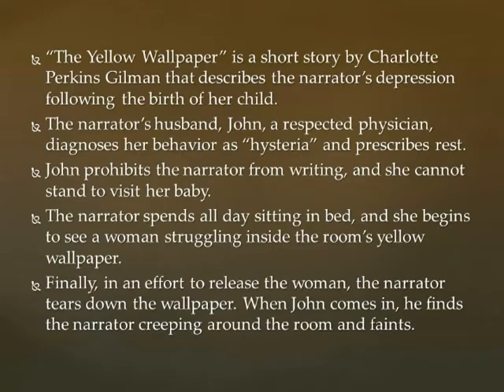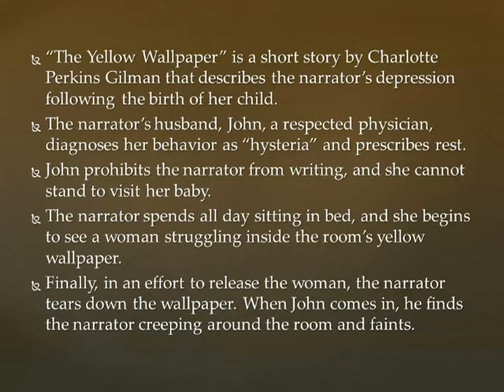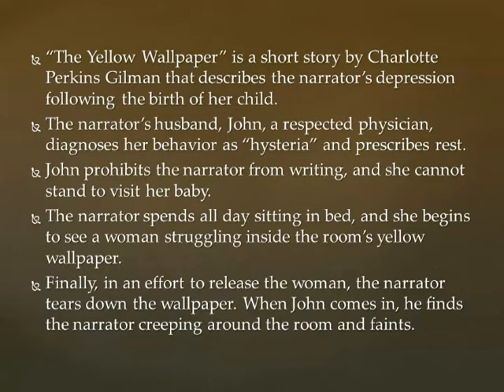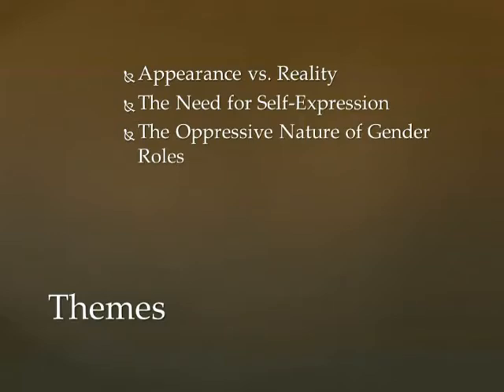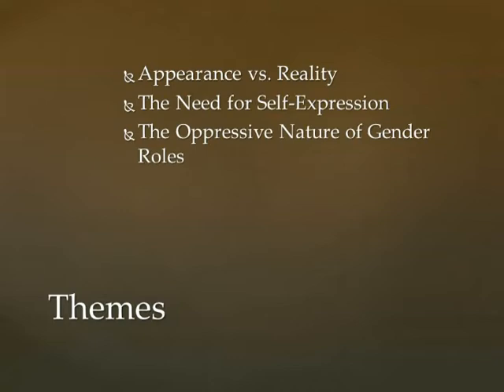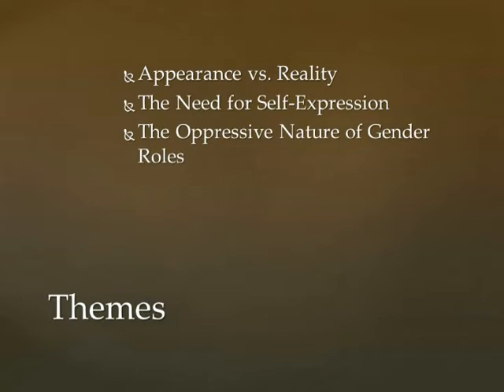The Yellow Wallpaper by Charlotte Perkins Gilman